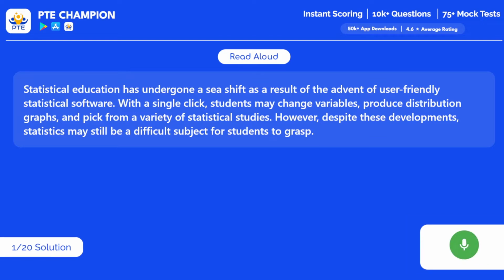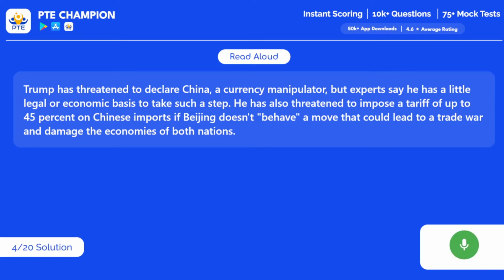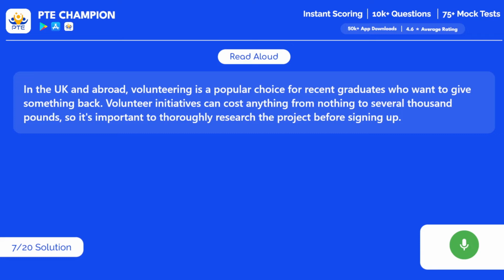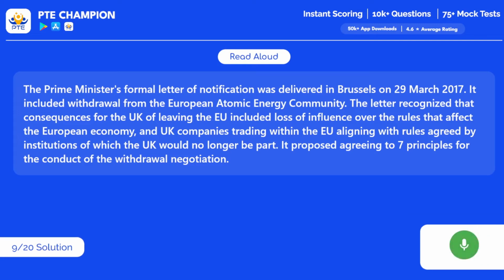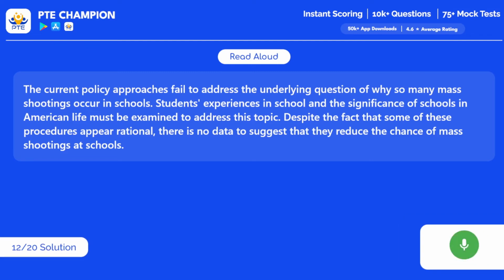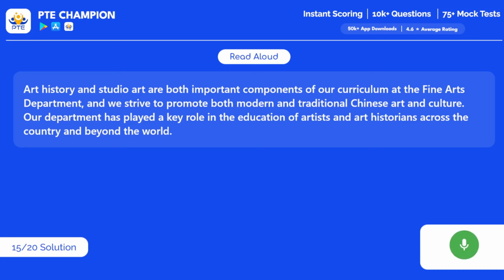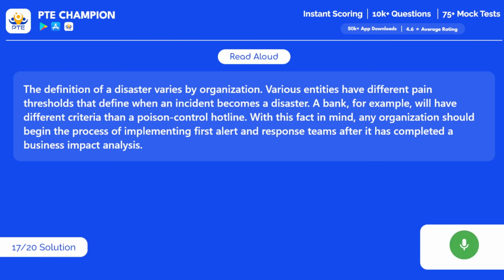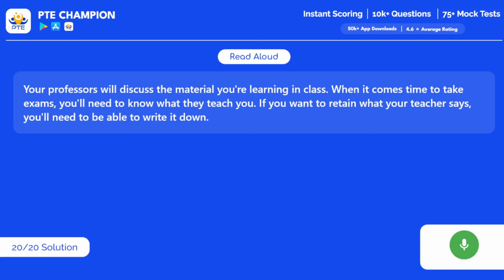PTE Speaking Read Aloud | 8th September 2022 | PTE Champion